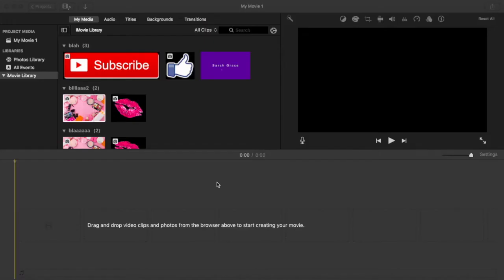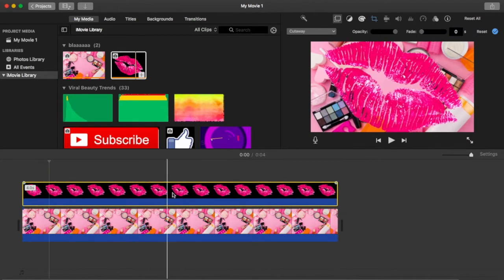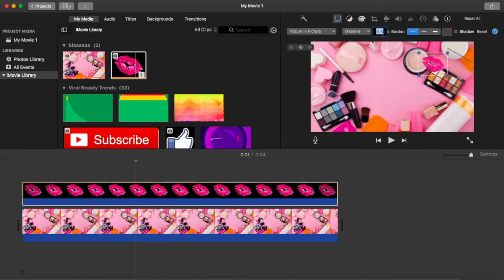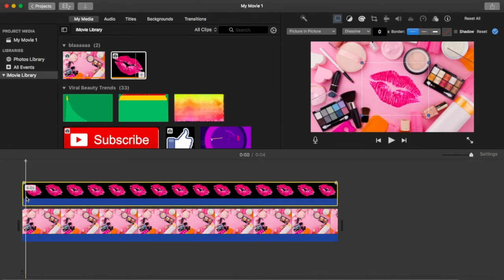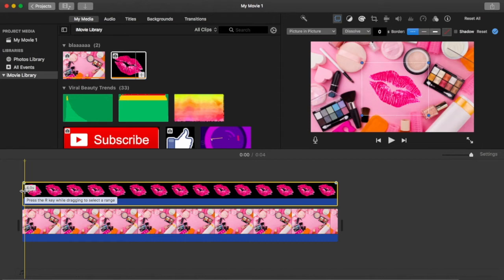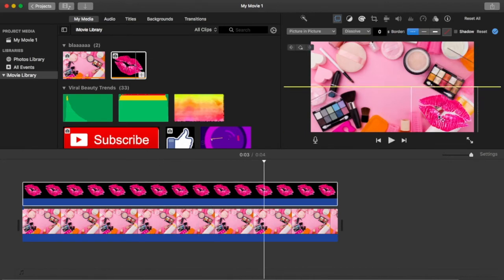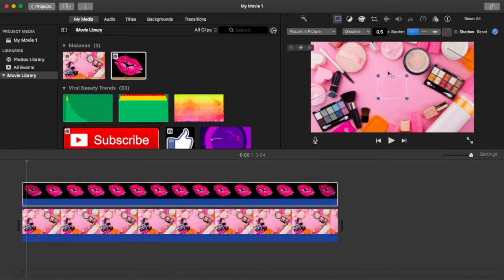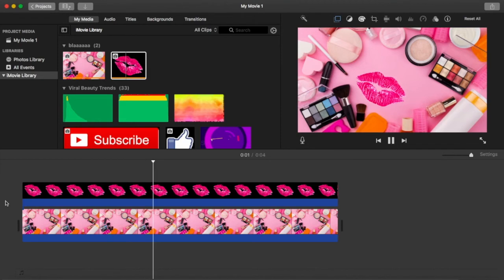Animate In iMovie Using Keyframes!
Thanks so much for all your support and ill keep making more videos! Please leave me a comment on what you want to see next. Tell me if this beginner  video help you learn anything and if you want more imovie and how-to videos just let me know!  Always keep practicing your techniques!

▽Unless Info About Me-
Age: 14
Editor: imovie
Birthday: 8/13/03
Sub Count: 470
View count: 32,867

If you see this comment:  NICE TRICK keyframe